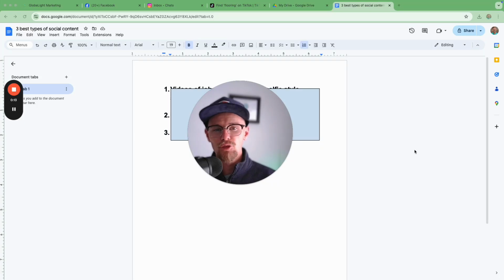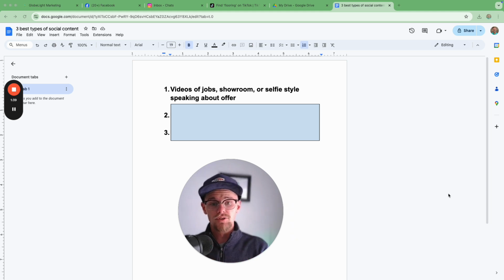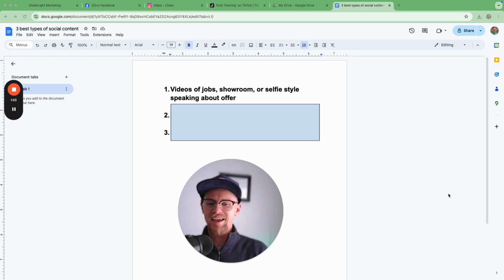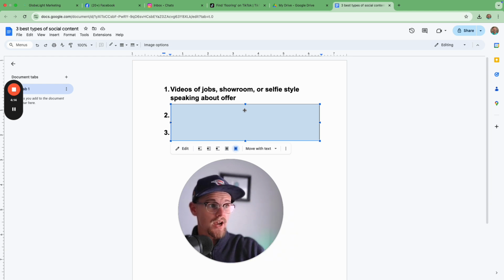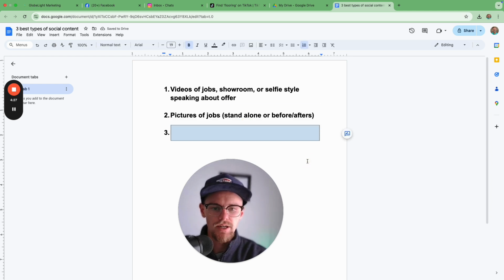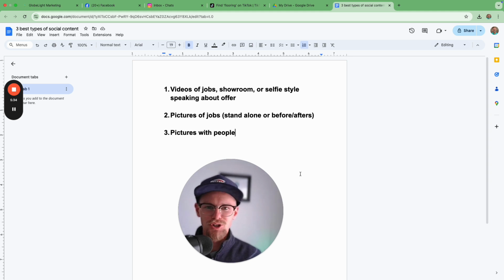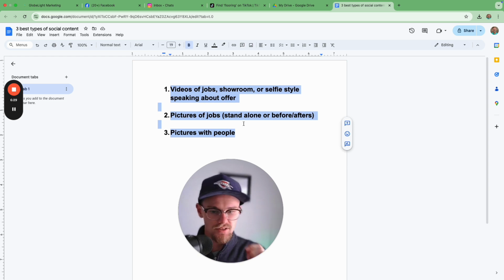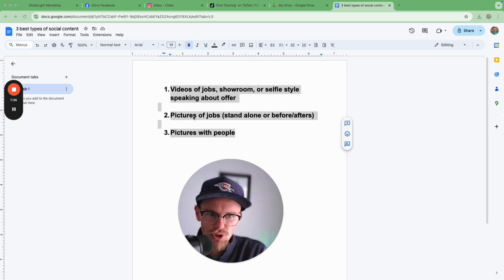3 Best Types Of Content To Use For Floor Companies On Social Posts & Ads | Social Media For Flooring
Want more content on how to grow your flooring business?

Want to get in touch with me to discuss how I can help grow your flooring business through world class marketing?